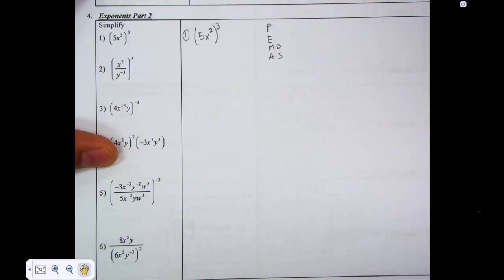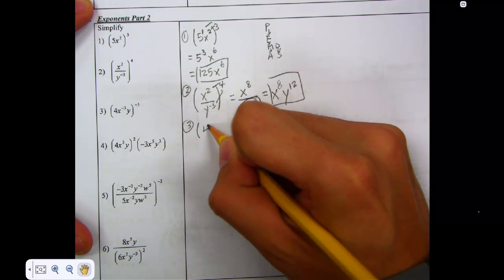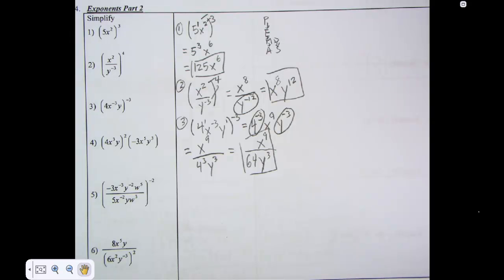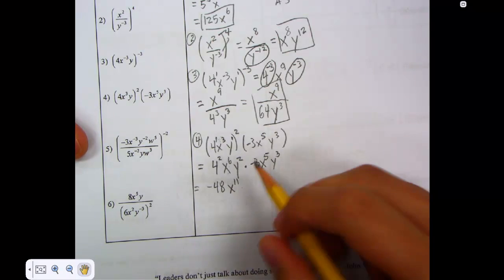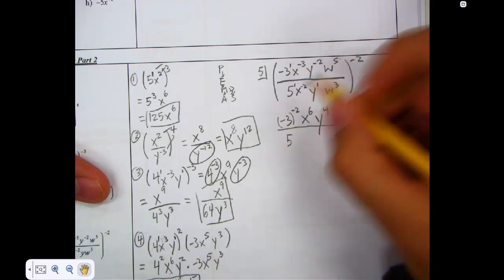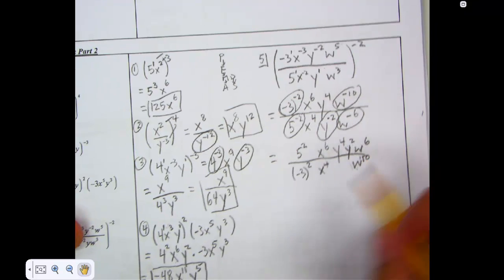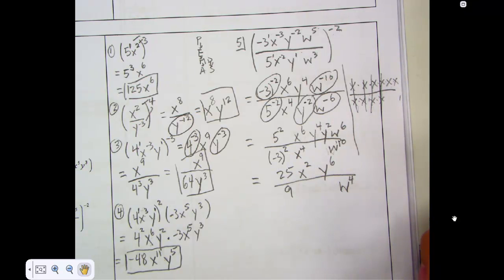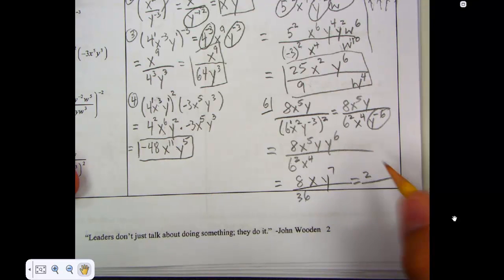CW 4-1 Exponents Part 2.mp4